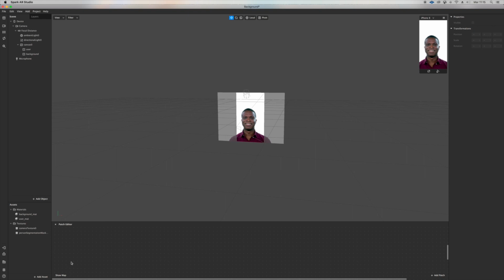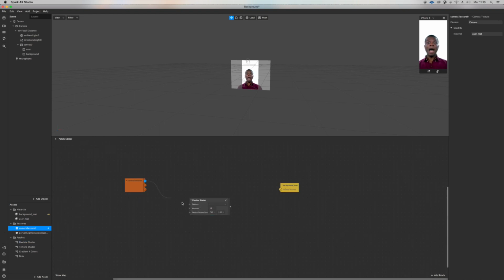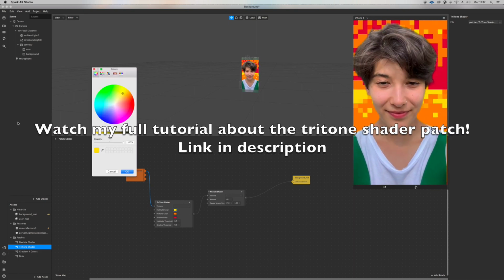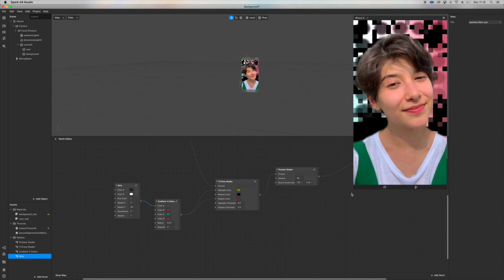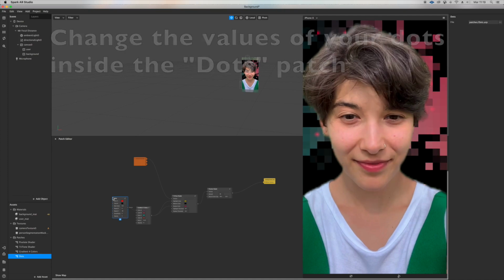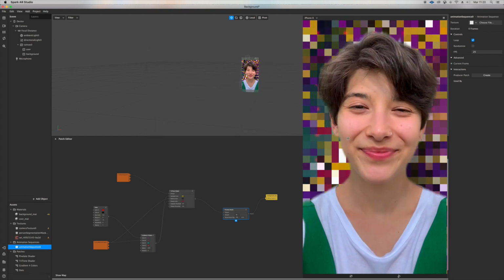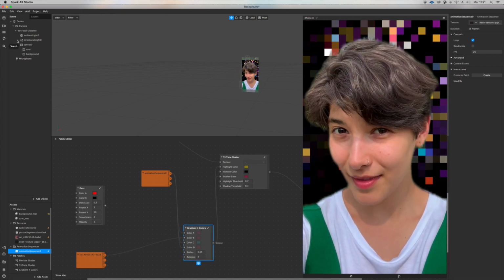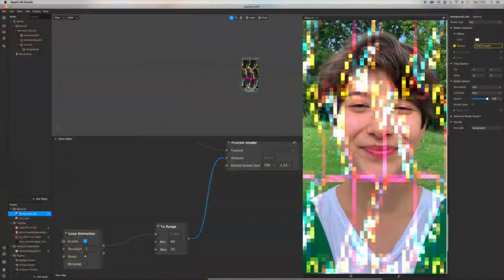Spark Ar tutorial - Pixelate shader patch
We're going to use the pixelate patch and combine it with other patches you can find in the "Spark AR Library"!
Make sure you watch the whole tutorial to know how!

You'll be notified when a new tutorial is up : )